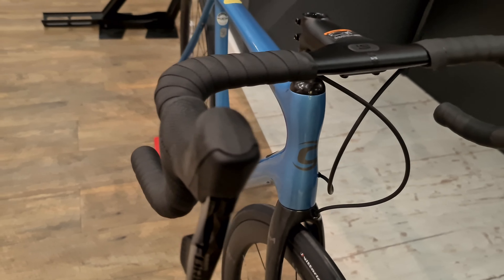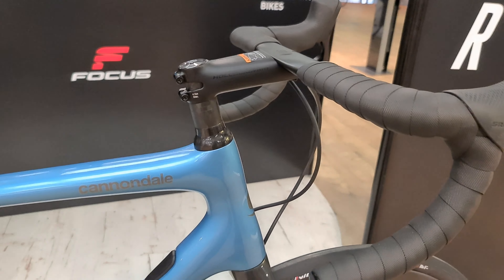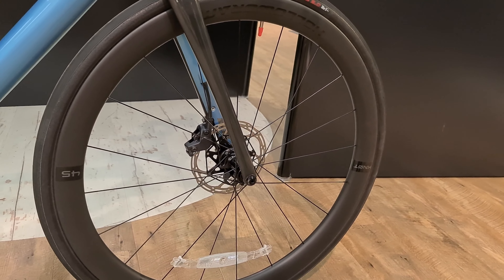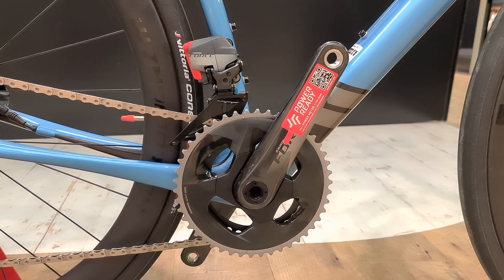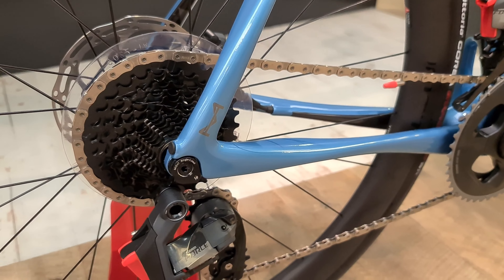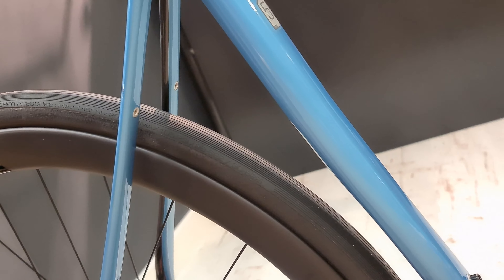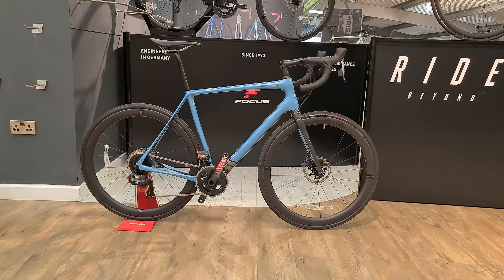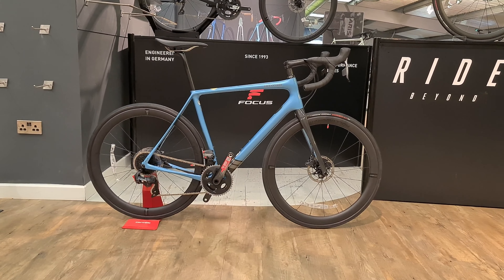2021 - Cannondale Synapse HM - SRAM Force AXS 12 Speed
This looks like a pretty sweet machine